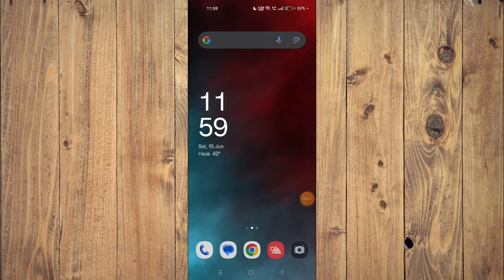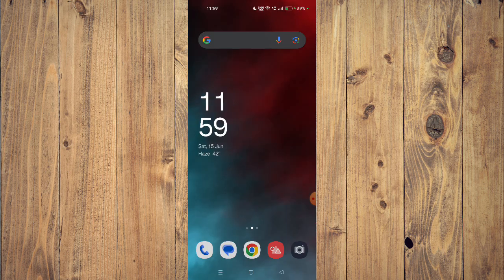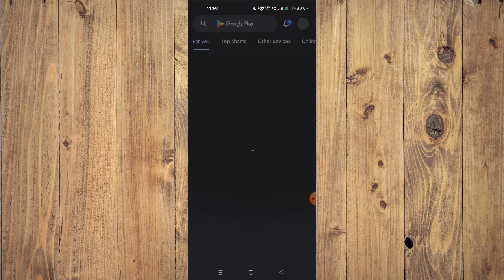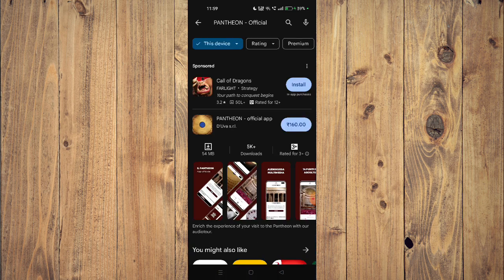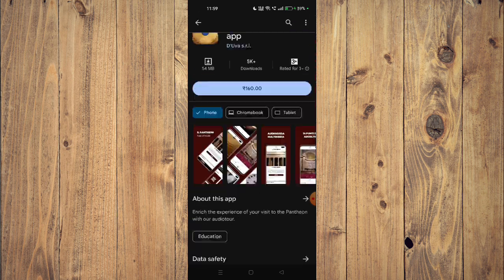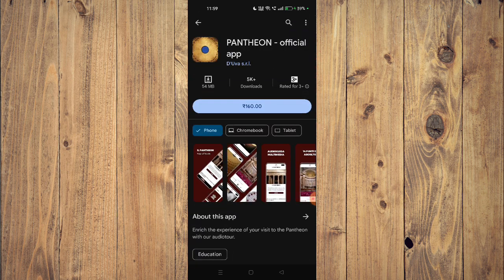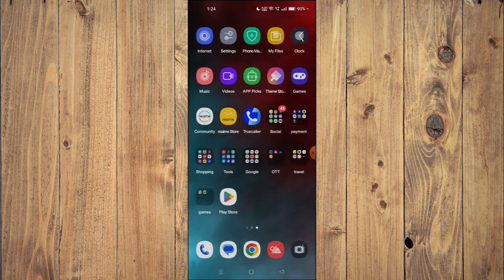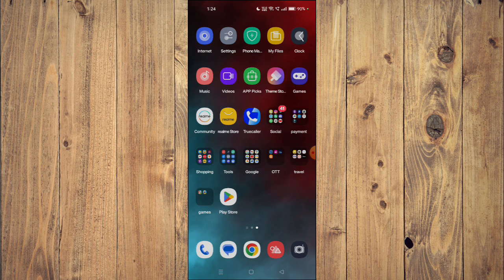✅ How to Download and Install PANTHEON - Official App (Full Guide)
Learn how to download and install the PANTHEON - Official app with our comprehensive guide. This video walks you through the entire process step-by-step.

Key Learning Points:
 • Step-by-step guide for downloading and installing PANTHEON - Official